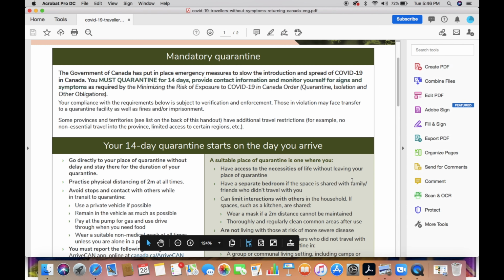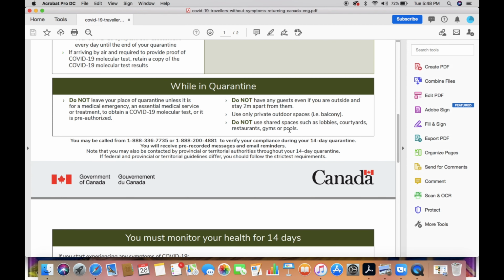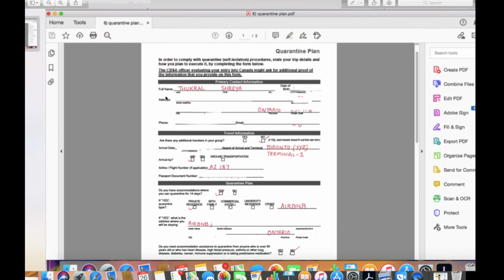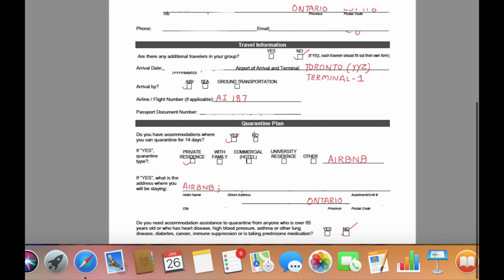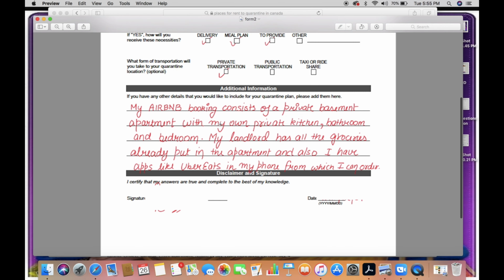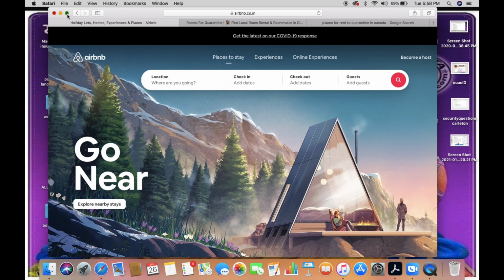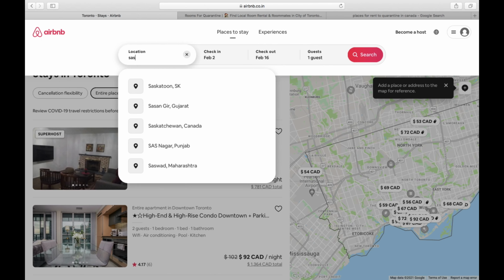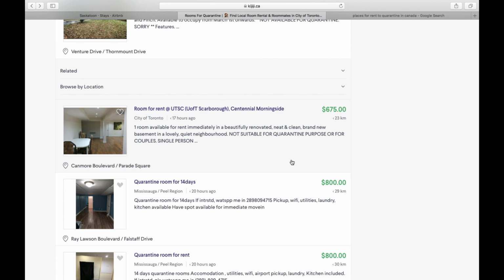QUARANTINE IN CANADA! A PERFECT PLAN, CHEAPEST ROOMS 2021! ACTUAL Q-FORM! How to Answer to Officer?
Hey,
If you sign up for Airbnb with my link, you'll get up to $95 CAD off a qualifying booking.
Give it a try! Just click the link or paste the address in your browser.

Click here for a 87$ CAD discount on your booking with AIRBNB!!

I apologize as I am unable to upload the blank quarantine plan form for y'all , you can go ahead and message me on any of the social media mentioned below and I will send it to you right away :)

Timeline-

1. Points & Regulations to keep in mind before booking a quarantine place-  01:16 - 06:16

2. A REAL LIFE QUARANTINE PLAN FORM to carry at the AIRPORT- 06:17 - 12:25

3. Different Websites to book your quarantine at the cheapest prizes/ staying with Family/ Comparing real life prizes  : 12:26 - 19:09

Hey Everyone,
This is the only video you need to watch about the Quarantine Plan as it contains all the possible information about it, after this video, you won't need to look for information somewhere else.. I have tried to cover as much details as possible in this video from rules & regulations, QUARANTINE PLAN FORM, cheap and convenient places to book a place comparing real life prizes with you...

Keep your BELL notifications ON for future videos as well!!
Do COMMENT down if you have any questions or suggestions. I'll get back to all of you.
 Also, don't forget to smile :)

1. SAVE 10$ on your orders from INSTACART

2. Hungry? Get $10 off your first Uber Eats order of $20 or more. Terms apply.

3. You should order with SkipTheDishes! Sign up with this link to get $5 off your first order over $15:

4. If you sign up for Airbnb with my link, you'll get up to $95 CAD off a qualifying booking.

5. Click here for a 87$ CAD discount on your booking with AIRBNB!!

6. It's the most affordable ride in town. Terms apply.

PRODUCTS I'D RECOMMEND FOR YOUR TRAVEL ( from Amazon)-
1. American Tourister Suitcase Set

2. Mobile Power Bank

3. 100% COTTON DOWN COOL QUILT ALL-SEASON DUVET

4. Scientific Calculator

Any Questions about what Documents you need to carry at the airport to Canada, watch this:

Any questions about What Email updates you will receive during 2 way courier service and its detailed explanation of each email , watch this

Any questions about What types of SMS you will receive in the SMS/COURIER service , watch this :